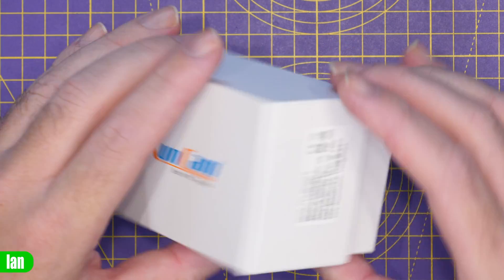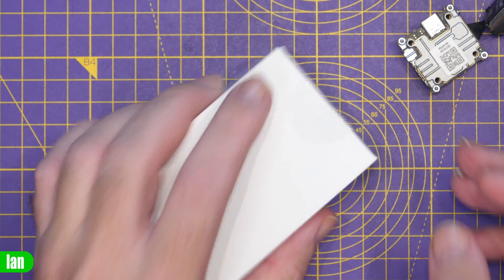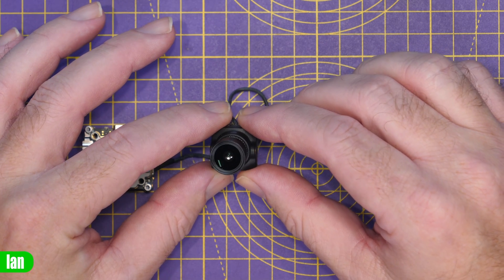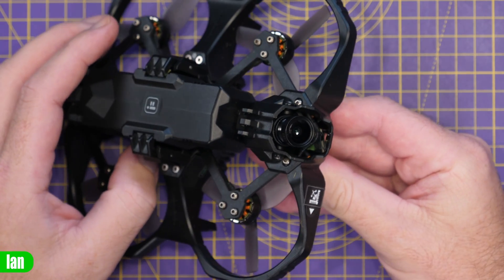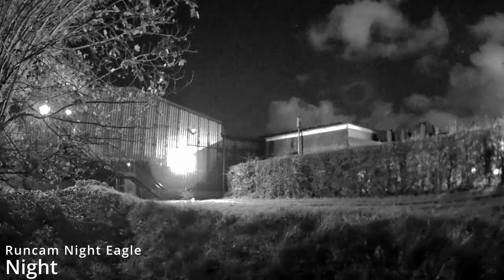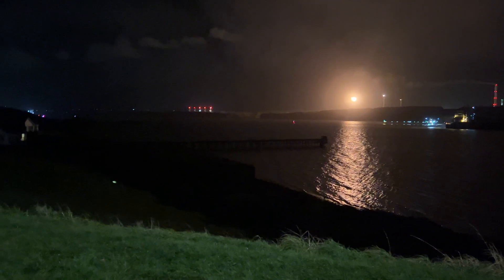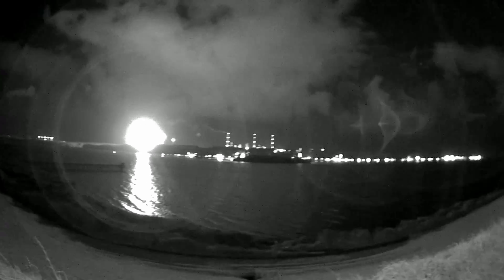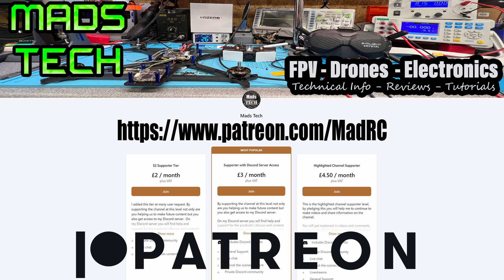Runcam Link Night Eagle Camera For DJI FPV - Life In Black & White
Runcam Link Night Eagle Camera For DJI FPV.